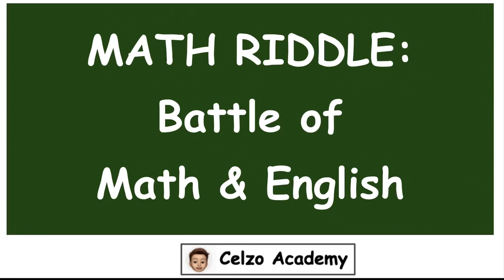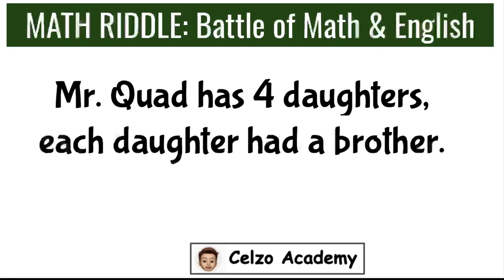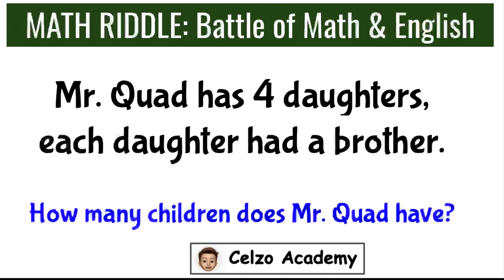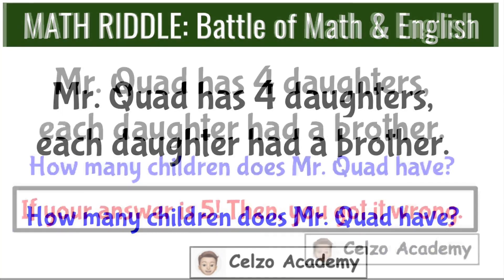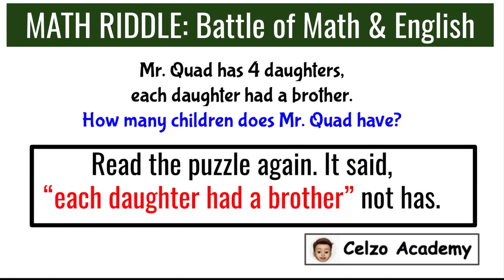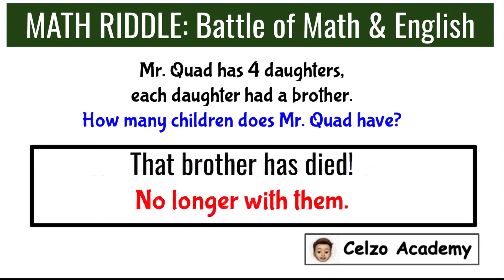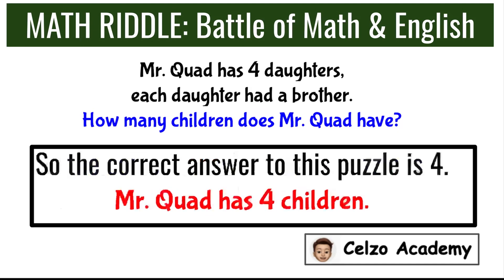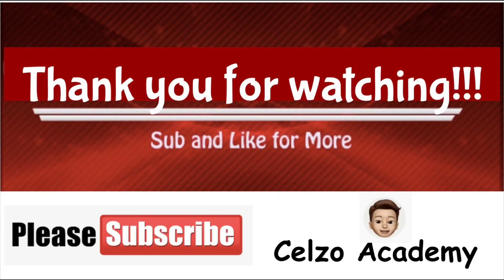Mr. Smith has 4 daughters, each had a brother. How many children does Mr. Smith have?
This video tutorial explains the solution to the Facebook trending puzzle.